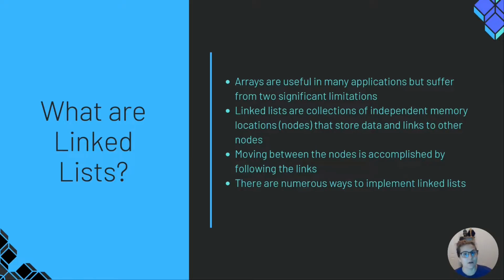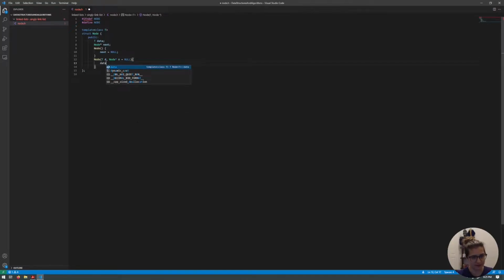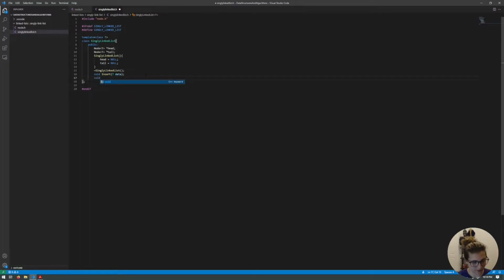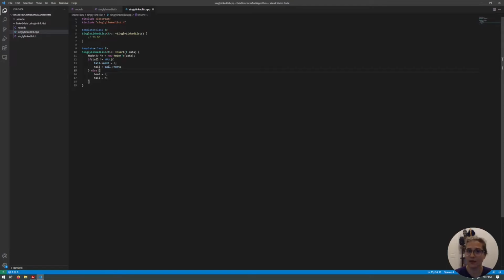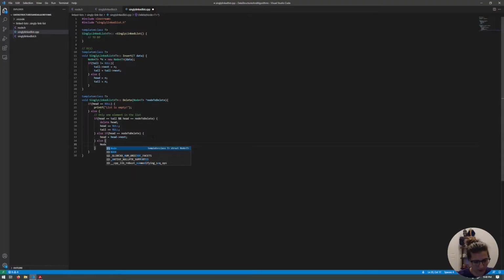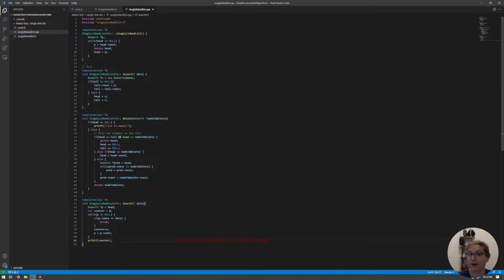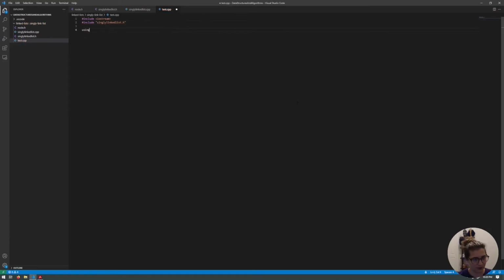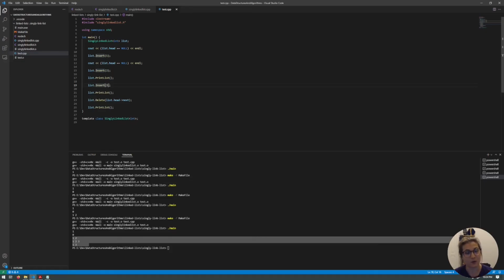Data Structures & Algorithms - Linked Lists - Singly Linked Lists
This video is part of my Data Structures and Algorithms series, this series will cover all topics that would be taught in a university Data Structures and Algorithms course for Computer Science/Engineering.

In this video, we will learn what linked lists are and how to implement a singly linked list.